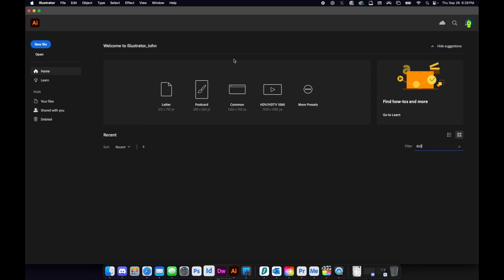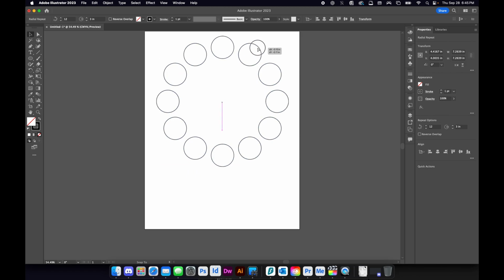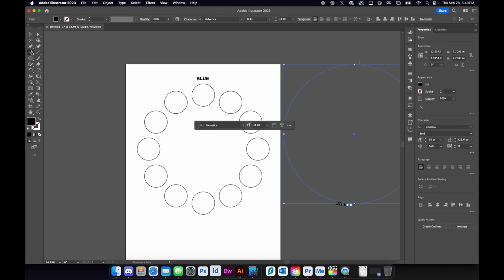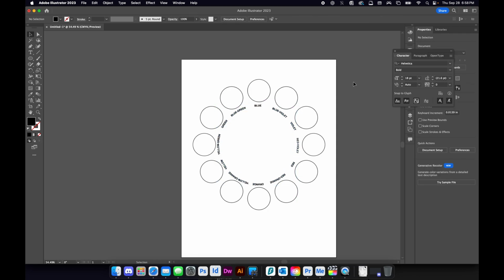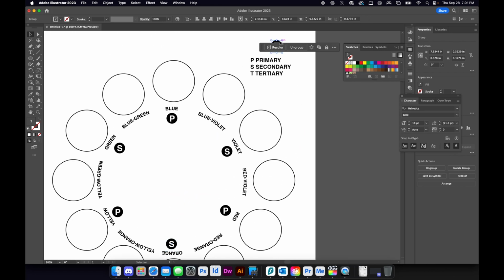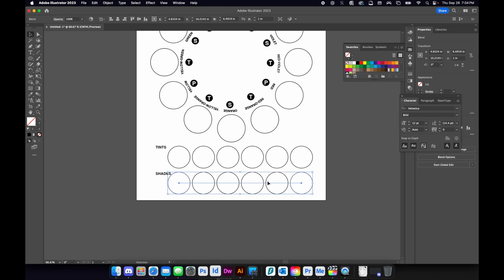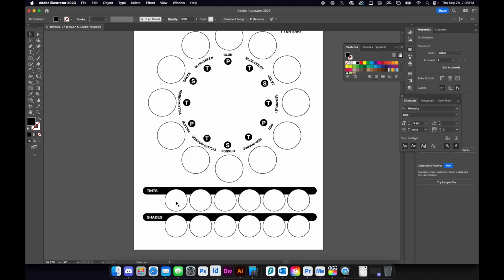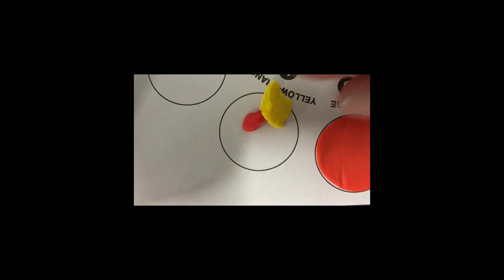Adobe Illustrator Tutorial: Design, Print, and Fill a Color Wheel with Clay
🎨 **Welcome to the 12 Step Color Wheel Tutorial!** 🎨

For this project we've got something truly unique for you—merging digital art and hands-on crafting! We'll first design a 12-step color wheel in Adobe Illustrator and then bring it to life using modeling clay. This exercise is perfect for understanding color theory in a tactile way.

📌 **What You'll Learn:
- How to digitally create a 12-step color wheel in Adobe Illustrator
- Techniques for printing your digital color wheel
- A hands-on guide to mixing modeling clay to create accurate colors
- Filling in your printed color wheel with the mixed modeling clay

🛠️ **Materials Needed:**
- Adobe Illustrator (or similar vector graphics software)
- Printer
- Modeling clay in primary colors
- Sculpting tools (optional)